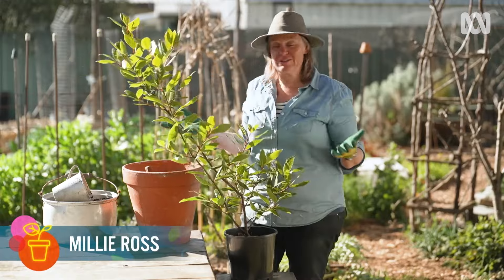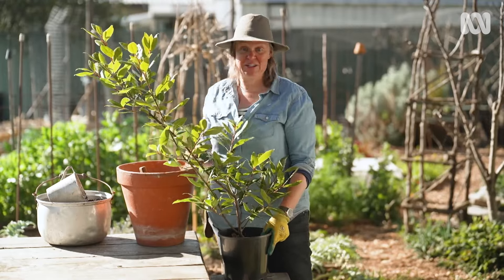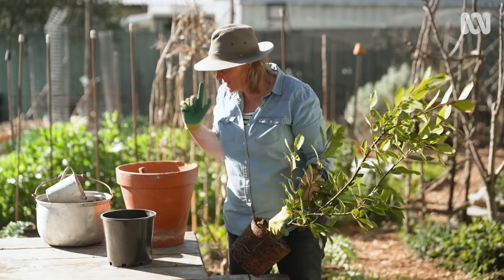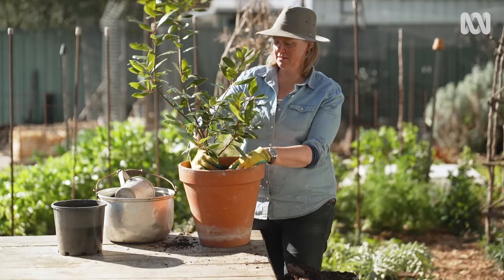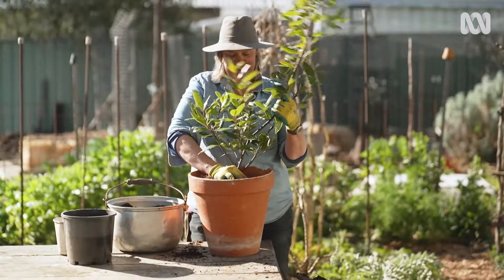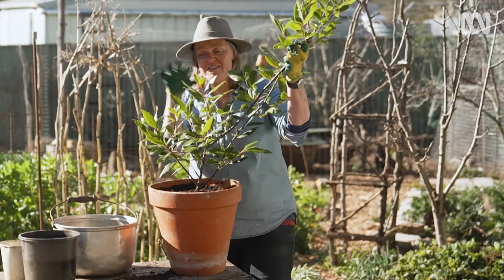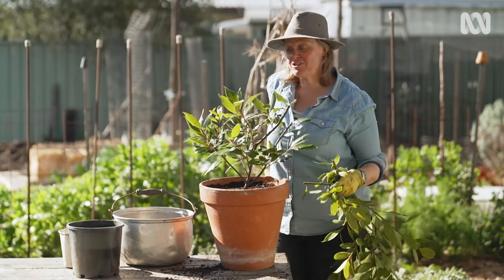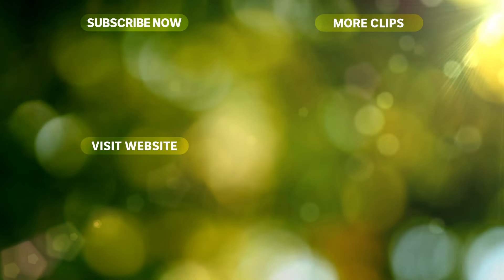Save Your Bay Leaf This Spring | Gardening 101 | Gardening Australia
Millie pots up a popular plant to ensure a handy harvest of fragrant foliage right by the back door.

Bay leaves are a must-add to plenty of dishes, like soups and preserves, but in the ground the tree can grow to 8m high! Luckily, they are particularly good potted plants and can be kept compact by pruning and harvesting regularly.

Millie has a tree in need of an upgrade to a larger pot. Spring is one of the best times of year to pot up anything, as the plant is in its active growing phase and can recover quickly.

This segment is from Gardening Australia Season 35, Episode 27 titled "Spring: Diverse plantings & botanical arts."